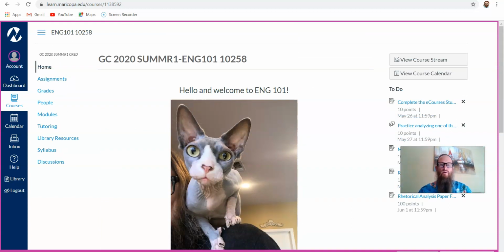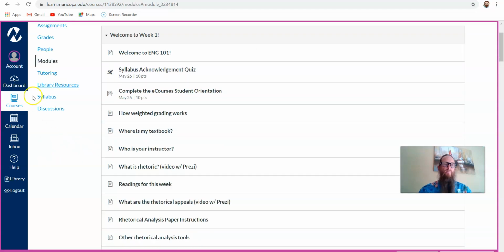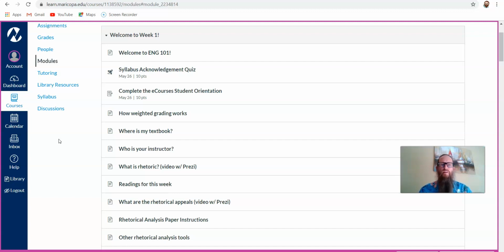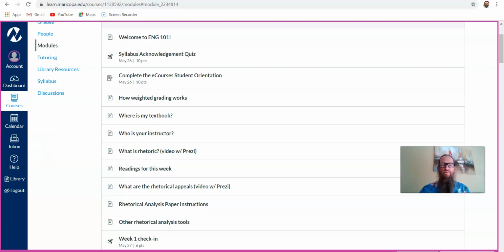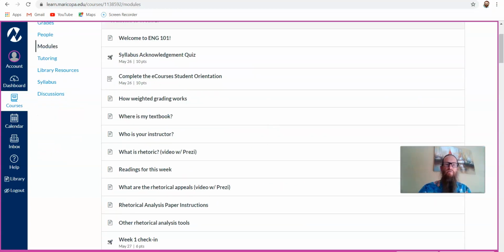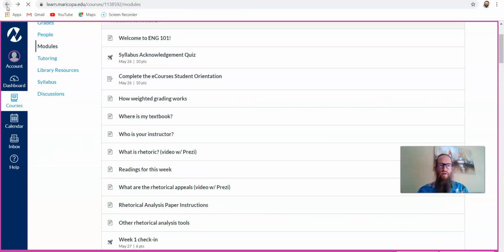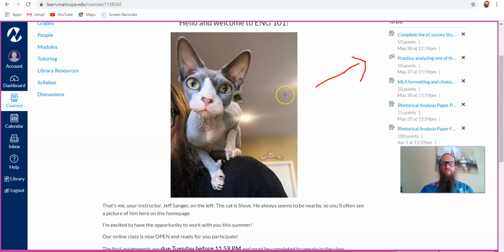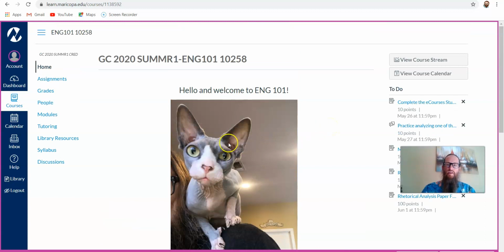how to navigate this online class